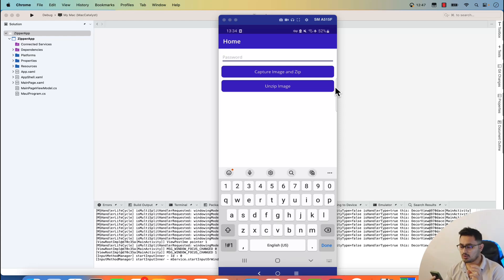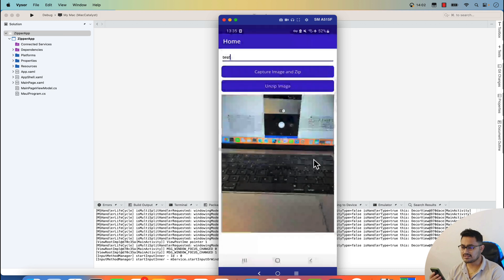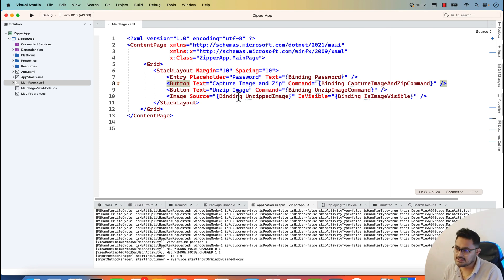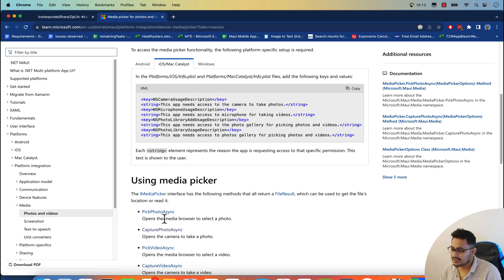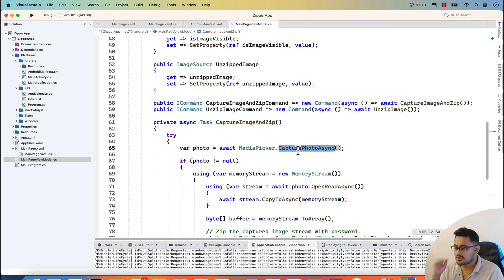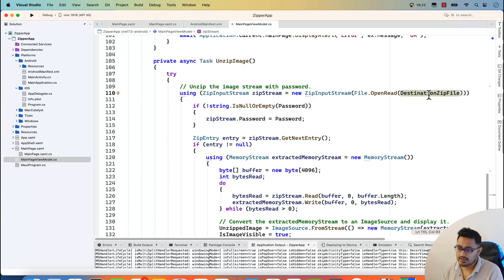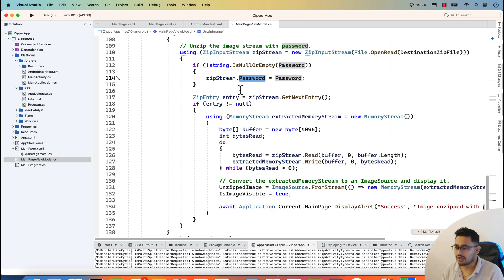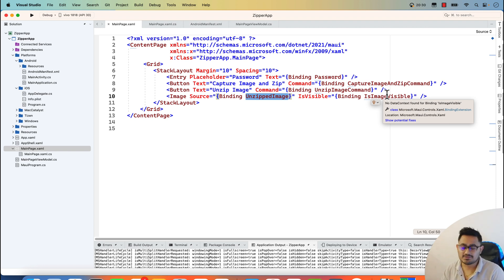Dotnet MAUI zip and unzip files with AES security and Password